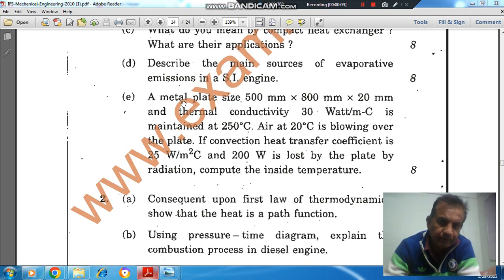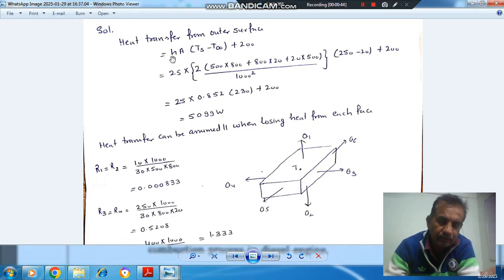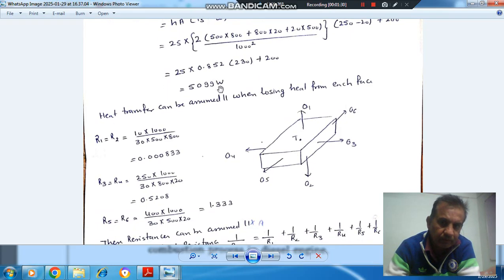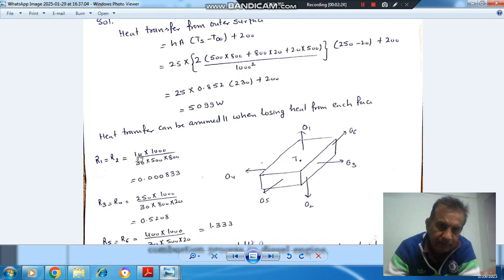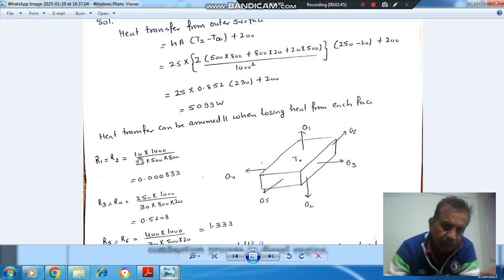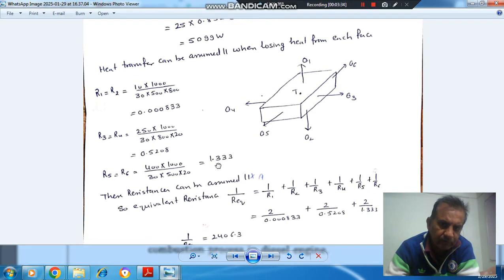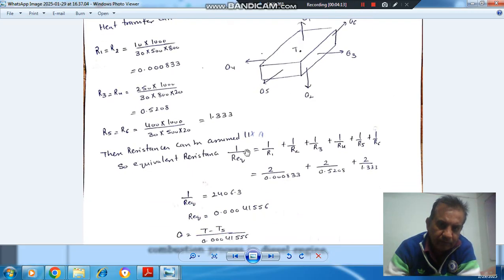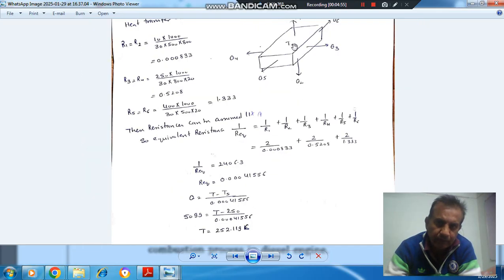Q1 (e) Indian Forest Services (IFS)-2010 Paper II